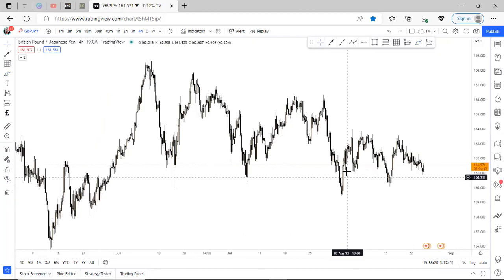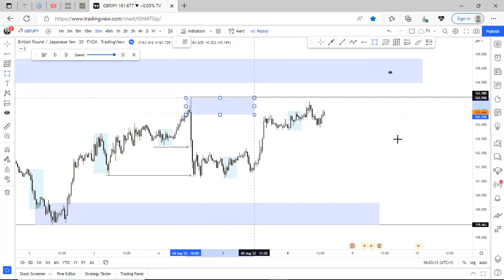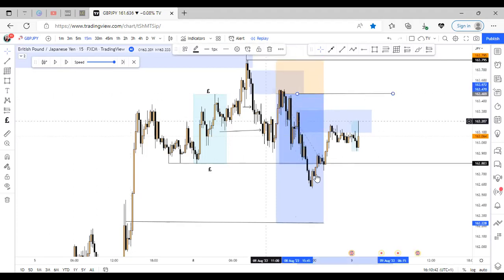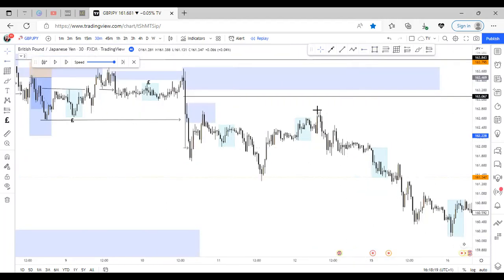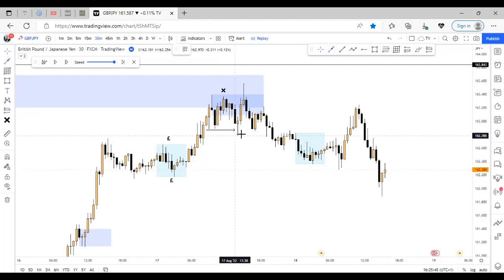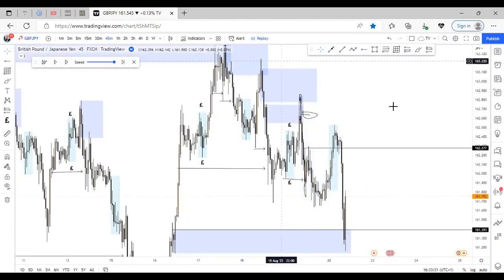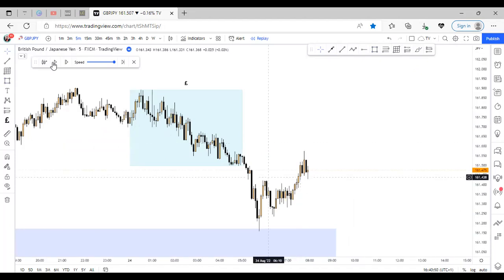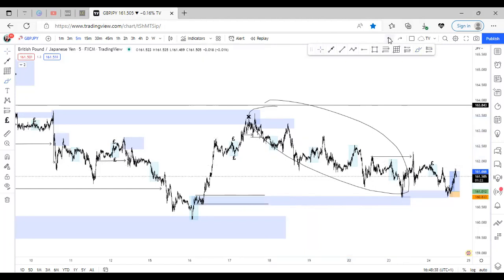UNDERSTANDING PRICE TREND - DEMAND & SUPPLY - IMBALANCE - BREAK OF STRUCTURE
In this video I did a case study on GBPJPY exclusively, talking about how to spot trends, find entries, exit points, how to identify supply and demand zones, how to get confirmation entries, finding intraday setups and swing setup.
I sincerely hope that this video will be of value to you and trust that you will find the explanation interesting and helpful.
This gives you access to:
 Trading mentorship.
 Academy Discord

May the pips continue to be in our favour.